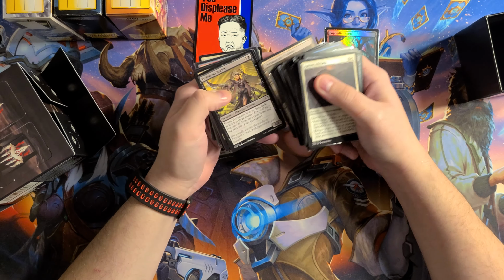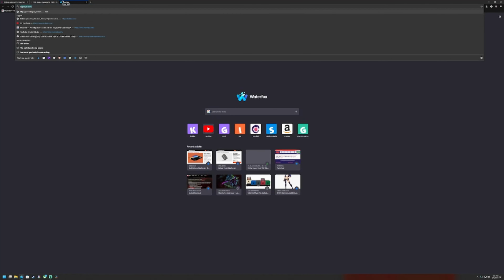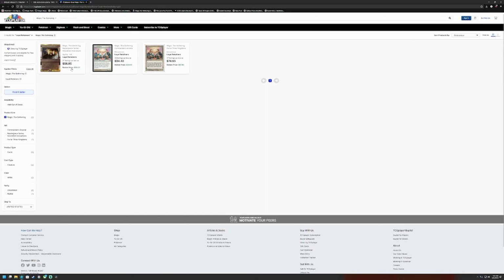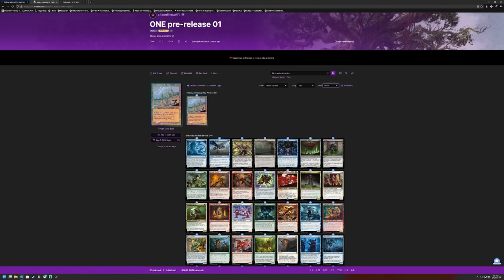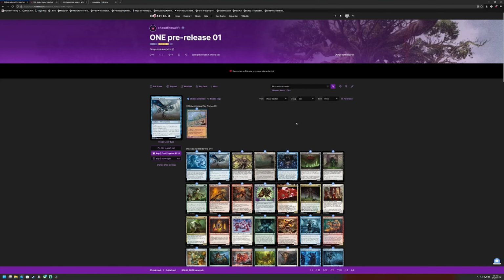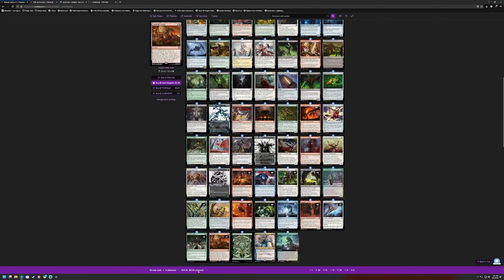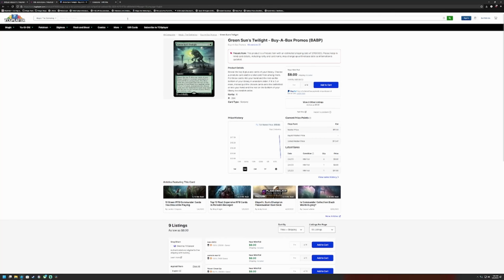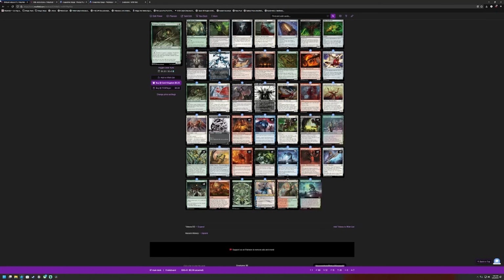Magic the Gathering: Phyrexia: All Will Be One Pre-release 01 Results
My results of a Phyrexia: All Will Be One pre-release